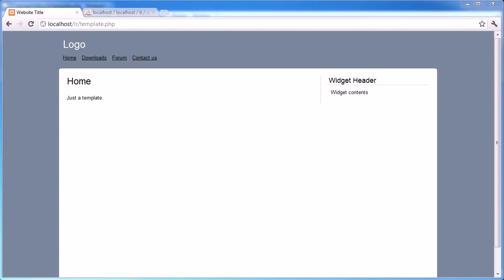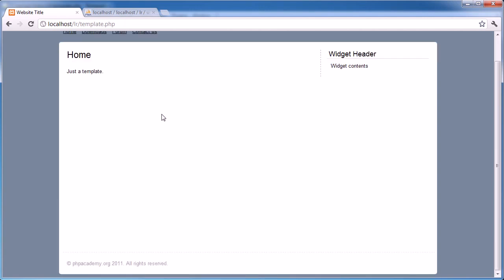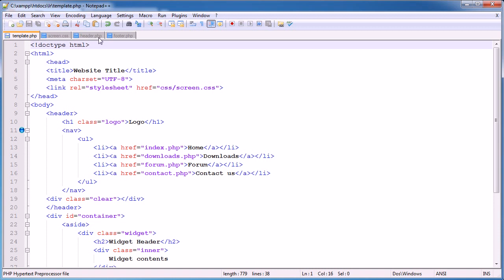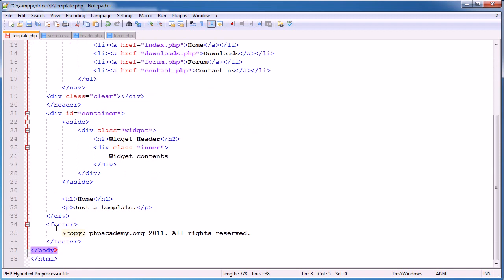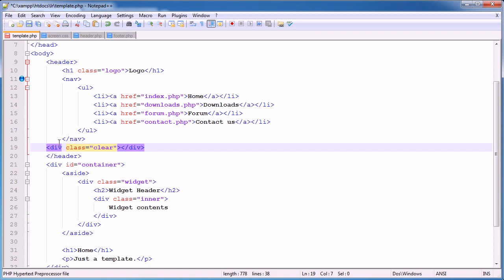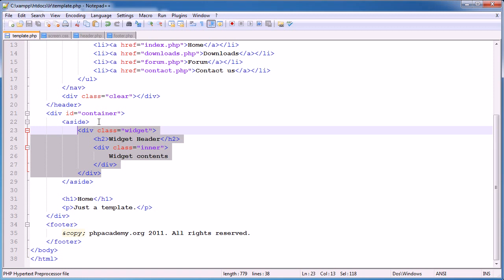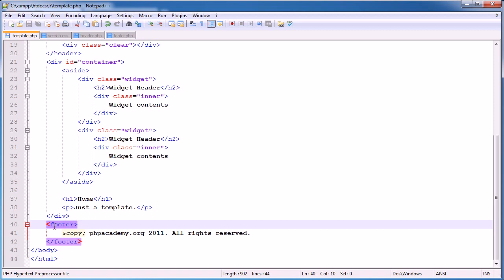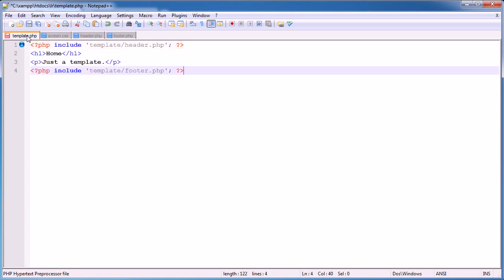Template Overview Part 2 Register & Login PHP Tutorials